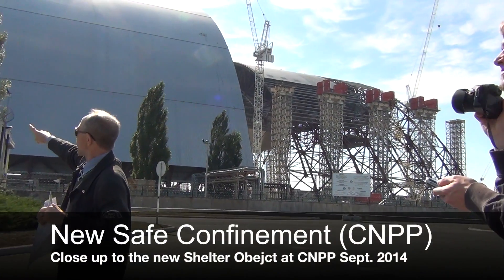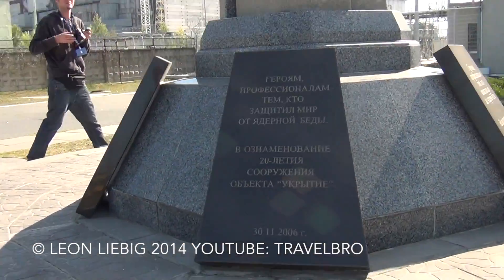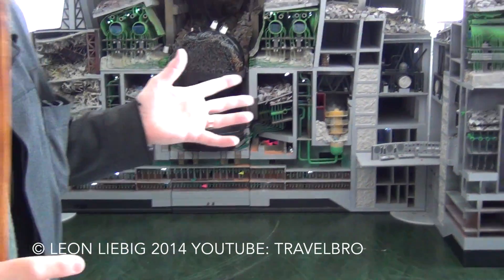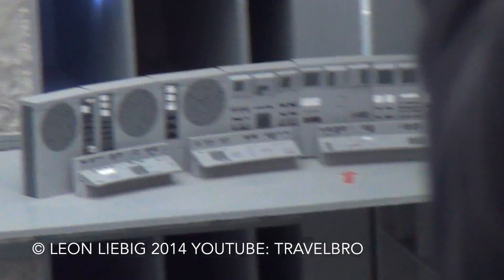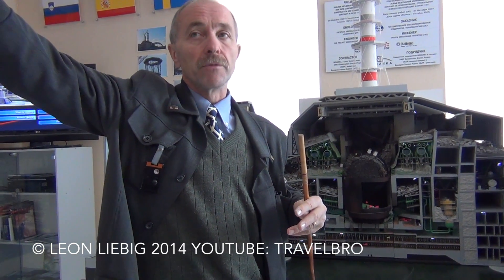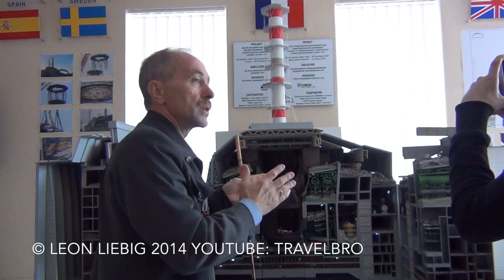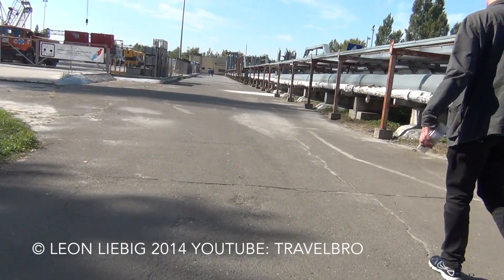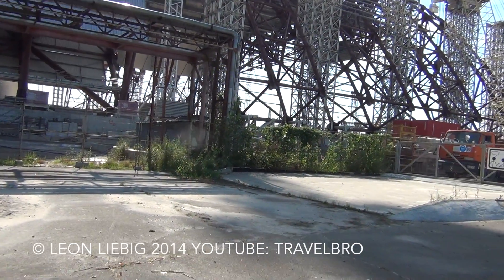New Safe Confinement / Sarcophagus / Sarkophag CNNP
Größte freitragende Halle der Welt!

Hier seht ihr mein Video zu unserer Führung um und am neuen Sarkophag für Reaktor Nr. 4 des AKW Tschernobyl.  Insgesamt entstehen 3 Segmente die über den alten Sarkophag also über das Gebäude in dem sich Reaktor 4 befindet geschoben werden. Fertigstellung soll 2016 erfolgen - der neue Sarkophag ist für 100 Jahre ausgelegt.